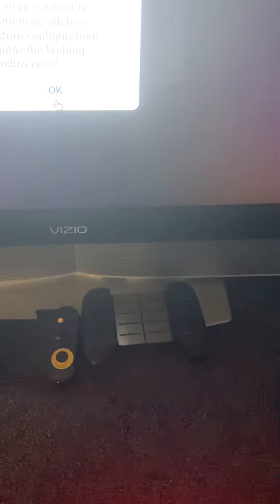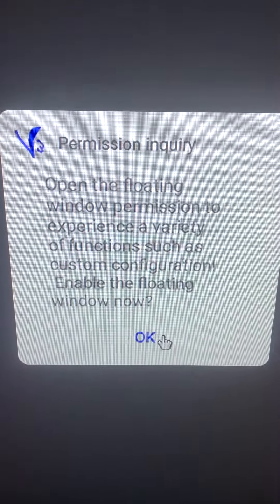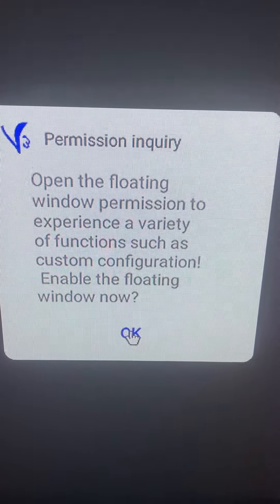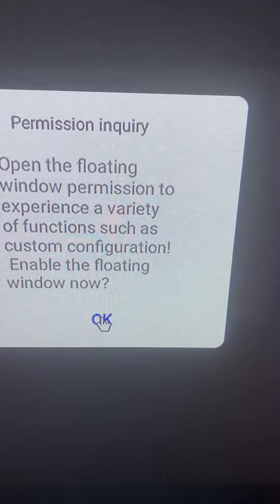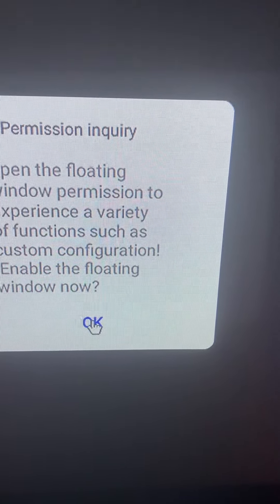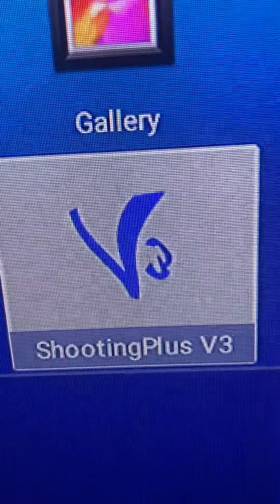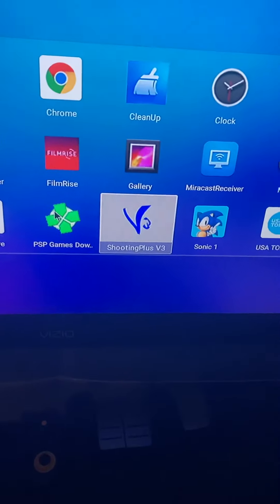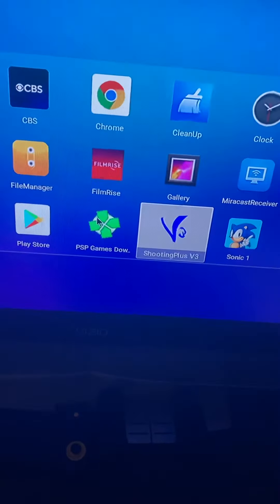... Bebonacool and Ipega Cell phone Gaming Controllers do not work on Android TV boxes!!!!!!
You use the Shooting V3 app with the cell phone gaming controllers, but it shuts down when I press the first OK button